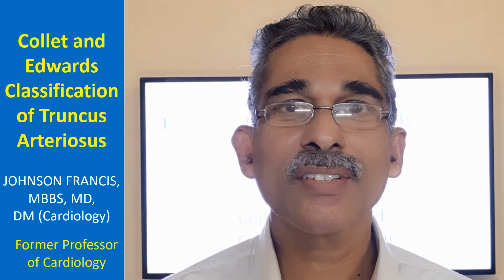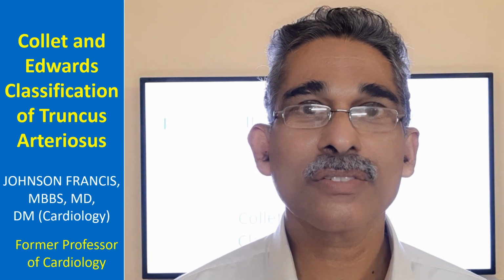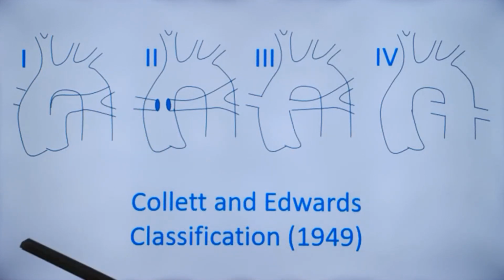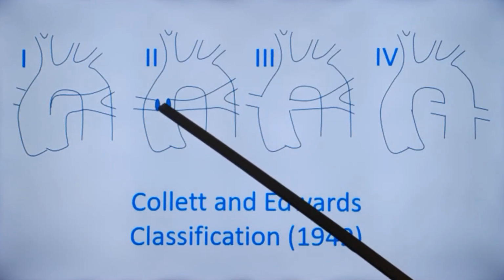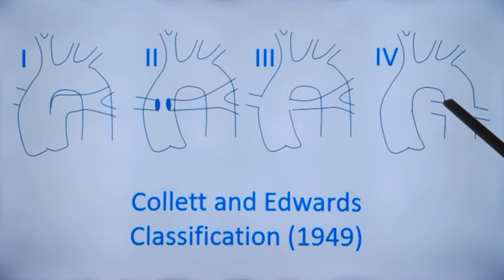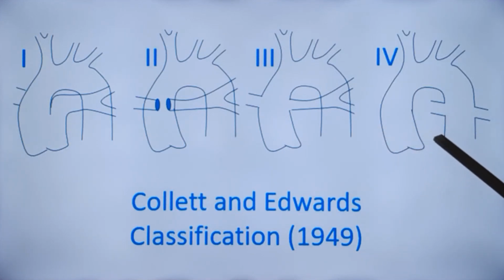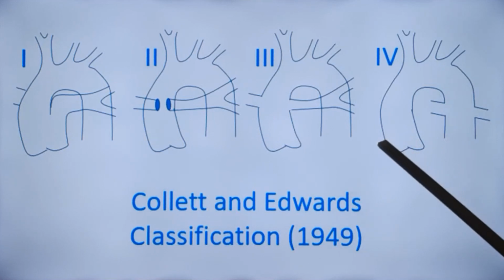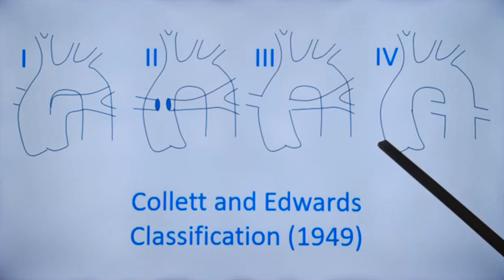Collet and Edwards classification of Truncus Arteriosus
Truncus arteriosus is a cyanotic congenital heart disease in which one single great vessel with a single semilunar valve gives rise to the aorta, pulmonary arteries and the coronary arteries. There are four morphological types depending on the origin of pulmonary arteries from the truncus. In type I, a common pulmonary trunk arises from the truncus arteriosus and divides into left and right pulmonary arteries.
In type II, the two pulmonary arteries arise separately, but adjacent to each other, from the truncus. In type III, the two pulmonary arteries arise separately from either sides of the truncus. In type IV pulmonary arteries arise from the descending aorta. That is equivalent to the pseudotruncus with pulmonary atresia and major aortopulmonary collaterals (MAPCAS). There are other types of classifications as well. Another situation is hemitruncus in which one pulmonary artery arises from the aorta.
The origins of the pulmonary arteries from the truncus may be stenotic and thereby restricting the pulmonary blood flow. Sometimes one pulmonary artery may be absent. Right aortic arch is more common with truncus arteriosus. Absent pulmonary artery is on the same side as the arch in truncus while it is on the opposite side in tetralogy of Fallot.
If the origins of the pulmonary arteries are not stenotic, the babies with truncus arteriosus develop heart failure due to the large pulmonary blood flow and pulmonary obstructive vascular disease develops early. Truncal valve regurgitation is a common association with truncus arteriosus and so is a ventricular septal defect. DiGeorge syndrome is another association of truncus arteriosus.
Investigations in truncus arteriosus:
Chest X-ray will show increased pulmonary vascularity and the high origin of the left pulmonary artery. Oligemia of the lung field is seen when one pulmonary artery is absent. Pulmonary vascular disease tends to develop early on the opposite side in such cases as the whole pulmonary blood flow goes through that lung. ECG often shows features of biventricular hypertrophy.
The parasternal long axis view on echocardiography will show the overriding great vessel which mimics the pattern in tetralogy of Fallot or pulmonary atresia. But a high parasternal view will demonstrate the pulmonary arteries originating from the posterior aspect of the truncus arteriosus.
Surgery for truncus arteriosus:
Corrective surgery for truncus has to be done early in infancy. Otherwise the prognosis is poor. This is because truncus arteriosus is one of the conditions in which pulmonary vascular disease develops early. In situations in which corrective surgery is not immediately feasible, pulmonary artery banding can be done as a palliative procedure to decrease the pulmonary blood flow. Since the band has a tendency to slip and obstruct one branch, banding of individual pulmonary arteries is considered superior to banding of the main pulmonary artery.
Banding can cause kinking and obstruction of the pulmonary arteries. In corrective surgery, a valved homograft is the preferred conduit for connecting the right ventricle to the pulmonary arteries. Dacron graft is another option. Truncal valve may need to be replaced if it is severely incompetent. This adds to the problem as a suitable valve for the infant is difficult to obtain. In those with successful repair, conduit replacement may be required at a later date. The risk of conduit replacement alone is not that high.